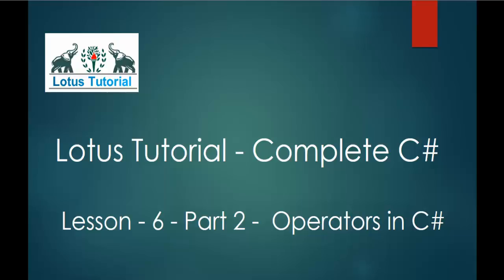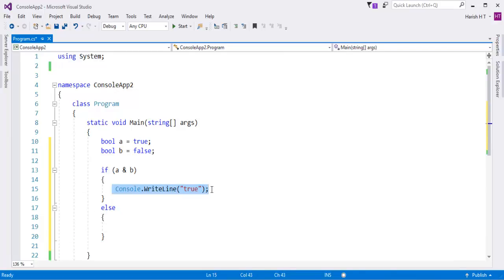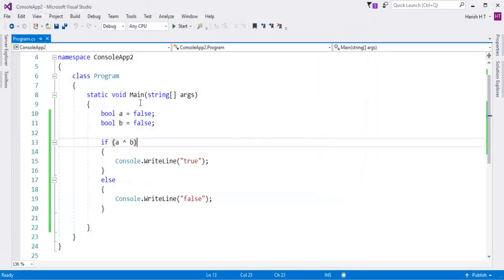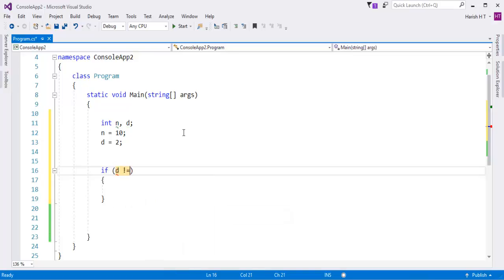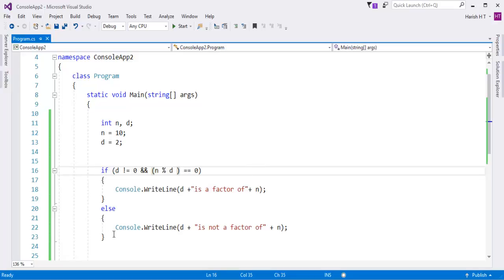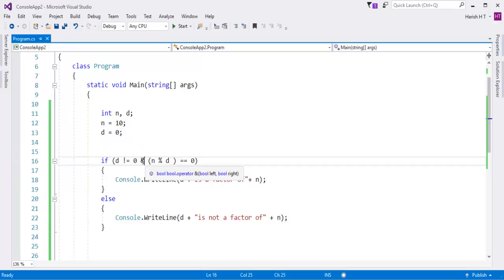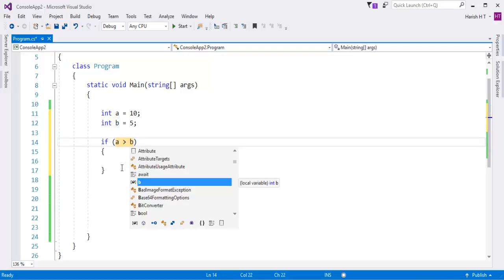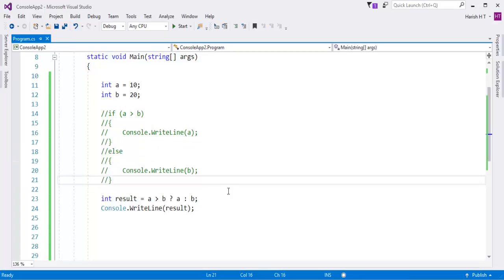C Sharp complete - Lesson - 6 - Operators Part 2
Operators in C# includes :
Assignment Operator =
Arithmetic Operator like +, -, *, /, %,++, --
Relational Operators ==, !=, less than, greater than, less than or equals, greater than or equals,
Logical Operators  &, |, ^, !
Short-Circuit Logical Operators &&, ||
Conditional Operator or Ternary Operator ?:

Ternary Operators
The ? operator is often used to replace certain types of if-then-else constructions.
The ? is called a ternary operator because it requires three operands.
The general form : Exp1 ? Exp2 : Exp3;
      where Exp1 is a bool expression, and Exp2 and Exp3 are expressions.
The value of ? expression is determined like this:
Exp1 is evaluated. If it is true, then Exp2 is evaluated and becomes the value of the entire ? expression
If Exp1 is false, then Exp3 is evaluated, and its value becomes the value of the expression.